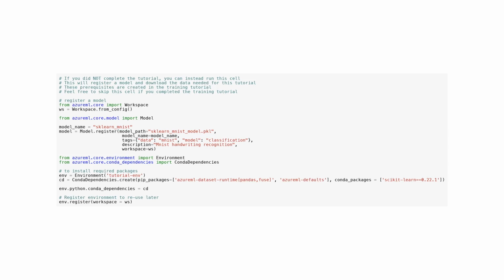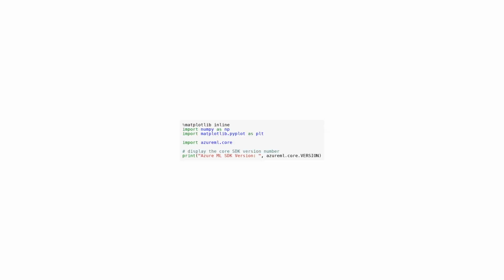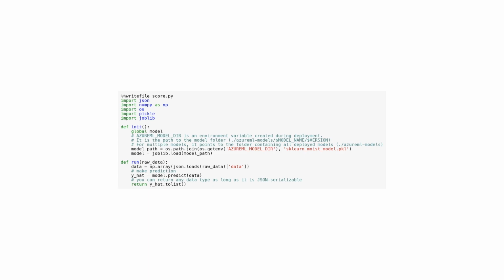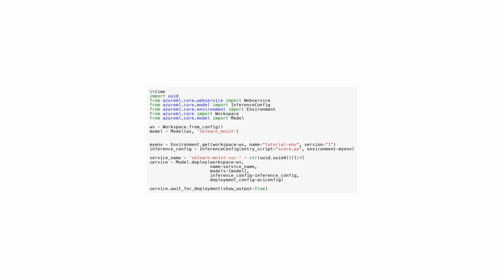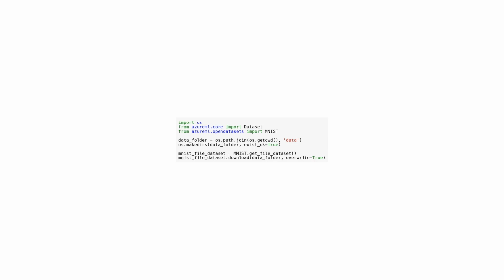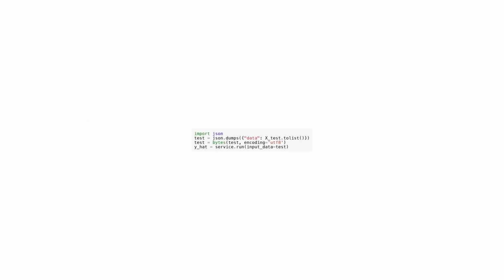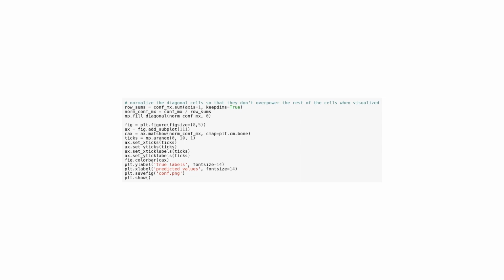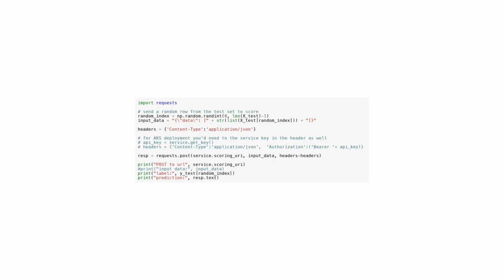Deploy Model On Azure Cloud Computing Part 2: Learn By Code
In this video, we'll continue ourDeploy Model On Azure Cloud Computing series by learning how to run a machine learning model on Azure using the ML Model Manager.

In part 1, we created an ML model and deployed it to Azure. In this part, we'll learn how to run the model using the ML Model Manager. By following along with the code, you'll learn how to use ML Model Manager to run and manage your models in Azure.

I am using a 2015 MacBook to record that's why the screen size is different. I am working to buy a new laptop to create better content.

In this video, we're continuing our discussion of how to deploy a model on Azure Cloud Computing. In this video, we'll learn how to use Azure Deployment Manager to deploy our model.

In Part 1 of this series, we covered the basics of how to create and deploy a model on Azure Cloud Computing. In this video, we'll learn how to use Azure Deployment Manager to deploy our model. Azure Deployment Manager is a tool that makes deploying models on Azure Cloud Computing easy and streamlined.

By the end of this video, you'll have a basic understanding of how to deploy a model on Azure Cloud Computing and be ready to create and deploy models on Azure Cloud Computing yourself!